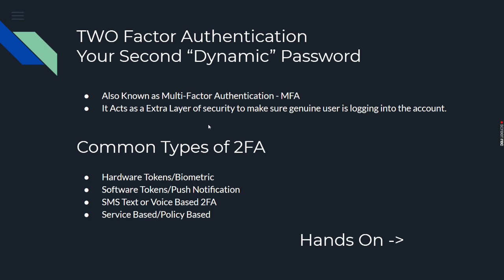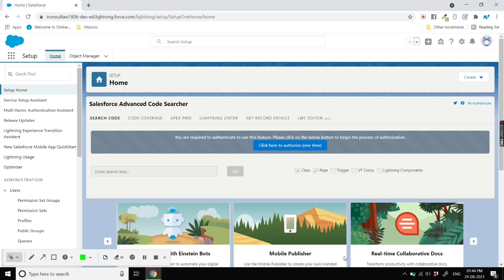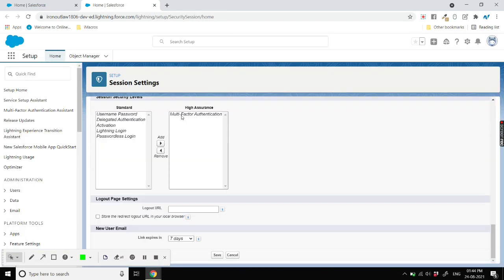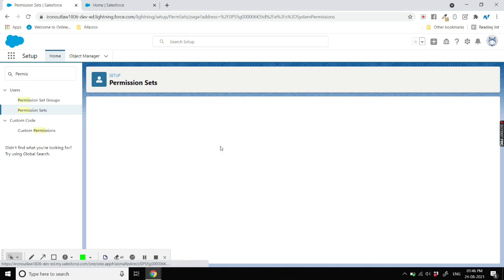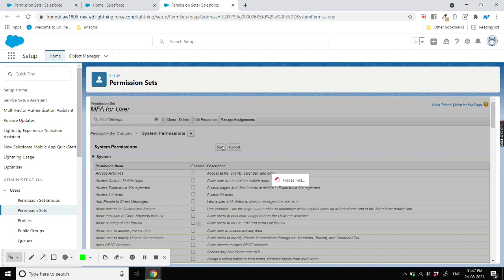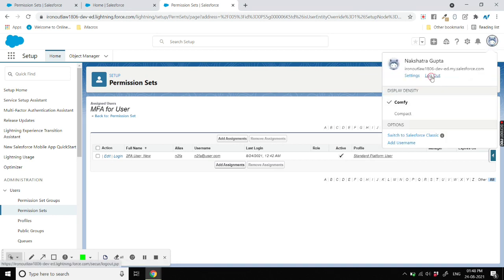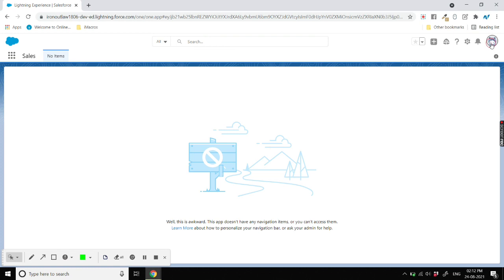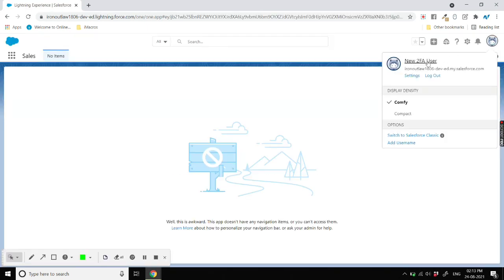Multi-Factor Authentication | 2FA Authentication | Salesforce Authenticator App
Implementation of Salesforce Multi Factor Authentication using Salesforce Authenticator App
TWO Factor Authentication - Your Second “Dynamic” Password aka Multi-Factor Authentication - MFA acts as a Extra Layer of security to make sure genuine user is logging into the account.

Common 2FA Implementations are using -
Hardware Tokens/Biometric
Software Tokens/Push Notification
SMS Text or Voice Based 2FA
Service Based/Policy Based

Boost Your Org's Security With Multi-Factor Authentication. Two-factor authentication Salesforce | Multi-Factor Authentication and Why It’s Important